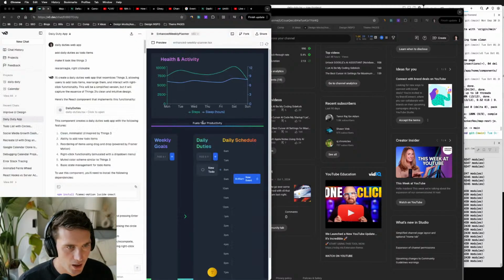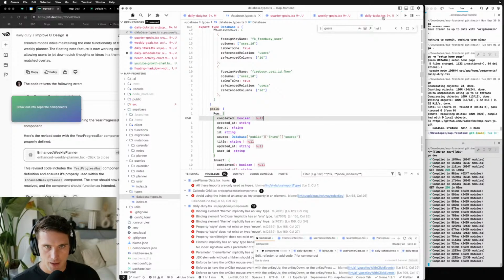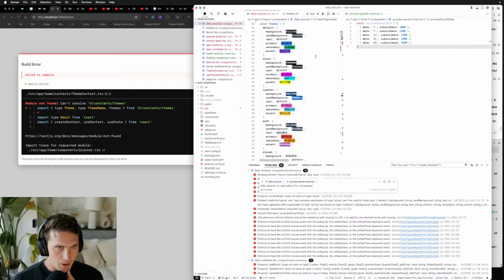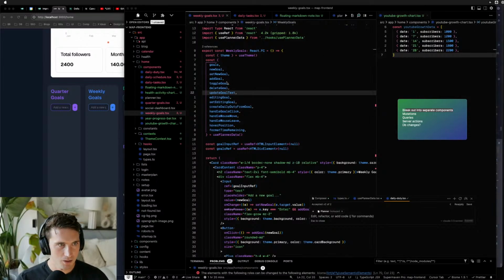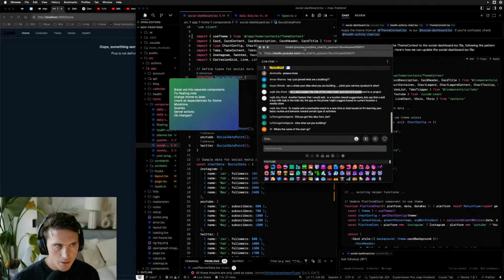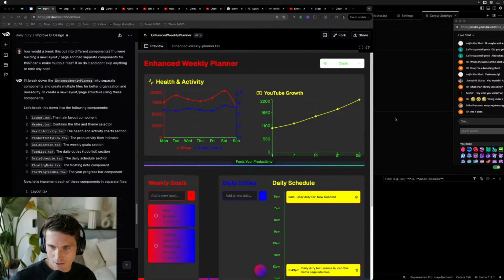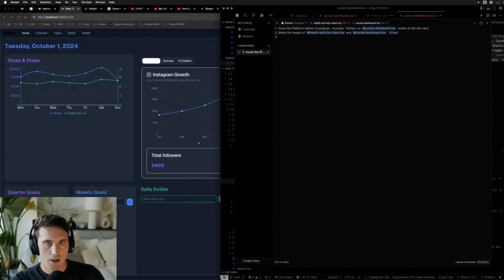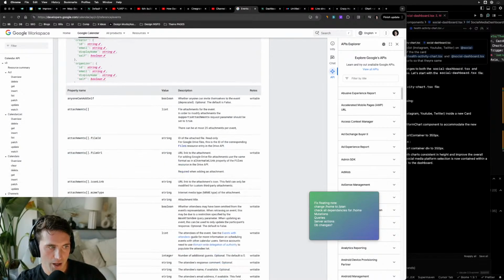Coding my Startup with v0, Cursor AI, and Nextjs